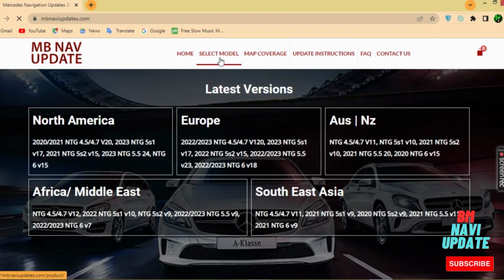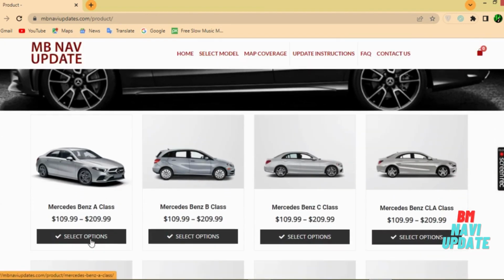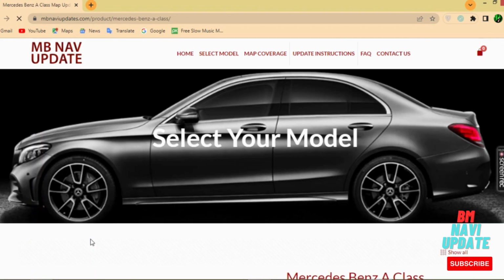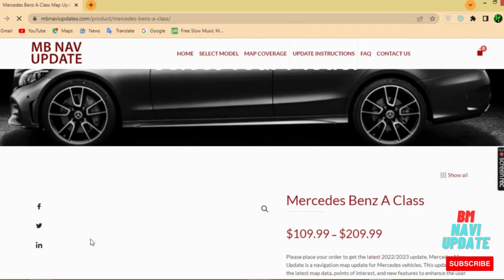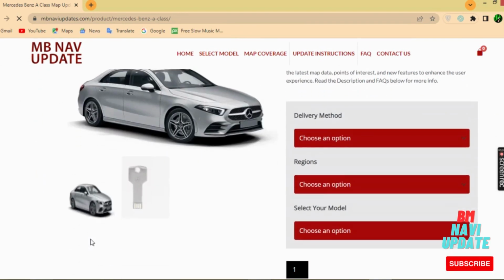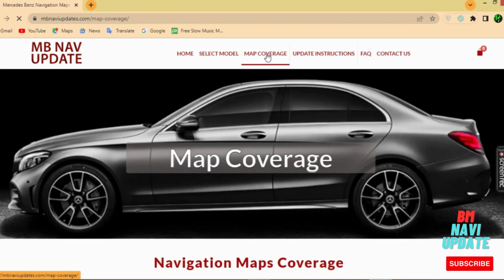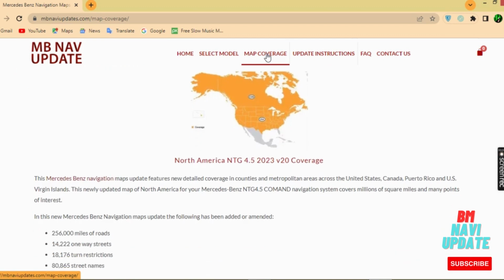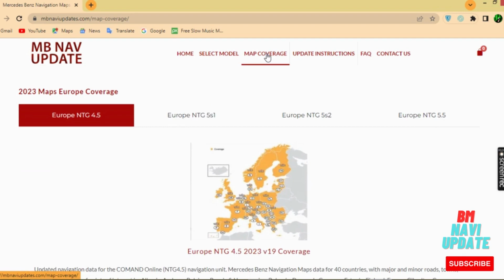Get your Mercedes map update : Mbnavii latest map updates 2023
Are you curious about the extent of coverage provided by BMW's navigation system? In this video, we'll delve into the comprehensive list of countries included in BMW's navigation package. From the BMW navigation system manual to troubleshooting common issues like BMW navigation system not working, we've got you covered. Discover how to perform a BMW navigation system update, including specific updates like the BMW x1 map update and BMW f30 map update.

Explore the advantages of BMW Maps vs Google Maps and learn about BMW navigation system upgrade options. Stay informed about the latest BMW navigation update releases, including the BMW map update 2022. For those encountering issues like "BMW navigation system not loading," or "BMW navigation not working," we'll provide insights and solutions.

Join us as we explore the array of countries and regions covered by BMW navigation, including updates like the BMW cic map update, BMW x3 map update, and BMW nbt map update. With BMW navigation technology, you'll be equipped to embark on epic road trips and cross-border adventures with confidence.

Don't miss out on this essential information for BMW enthusiasts, travelers, and tech aficionados. Discover the world with BMW navigation today!